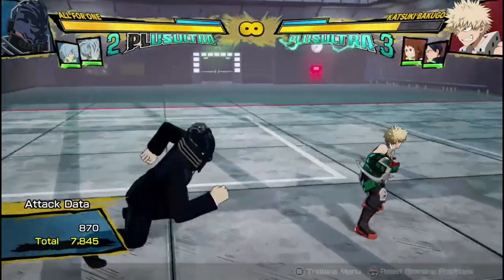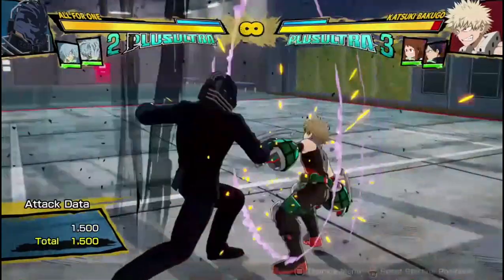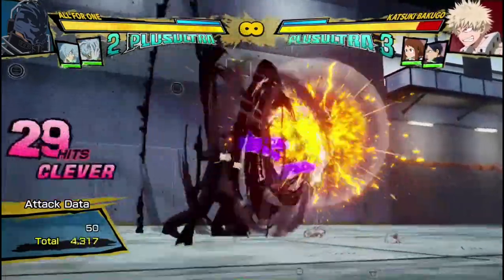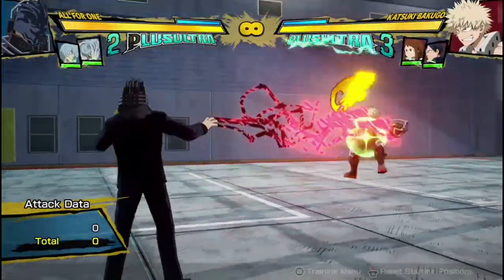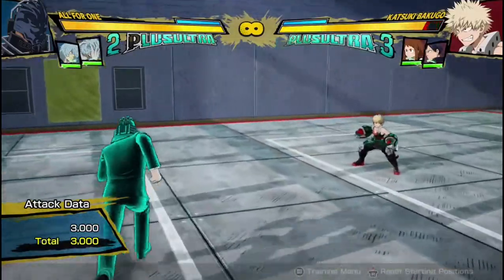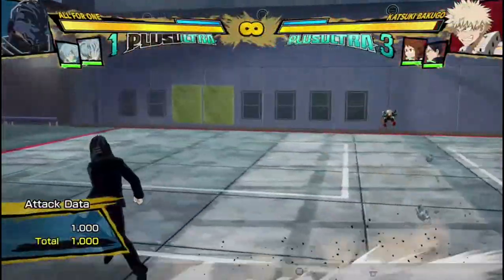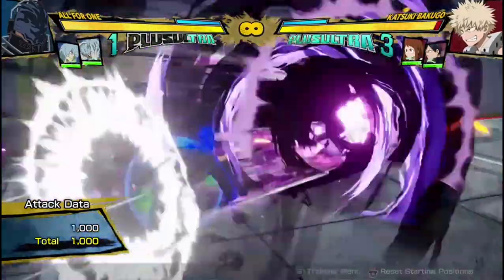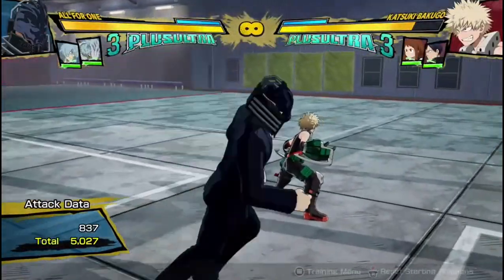All for One COMBOS!!! Advanced High Damage Breakdown! My Hero Ones Justice 2 Gameplay commentary pro